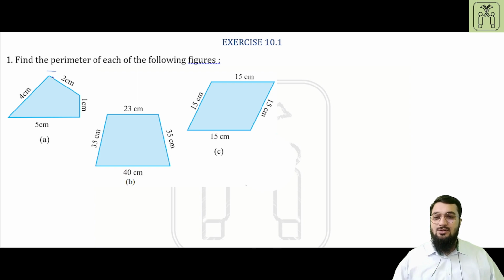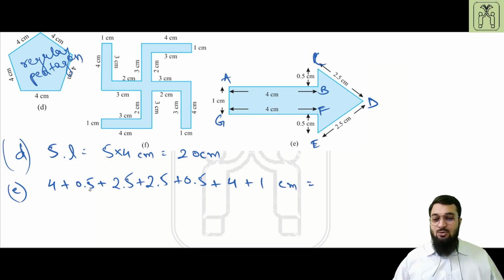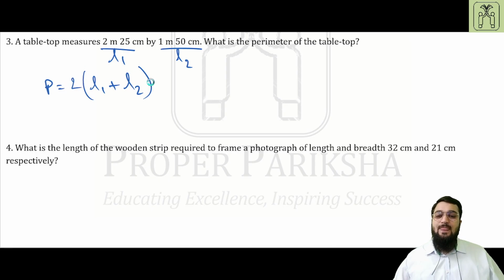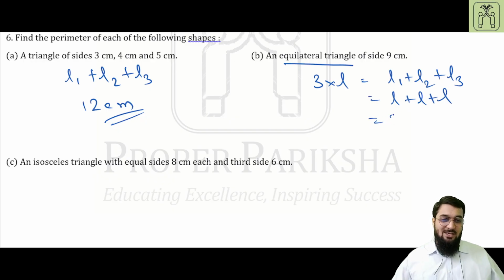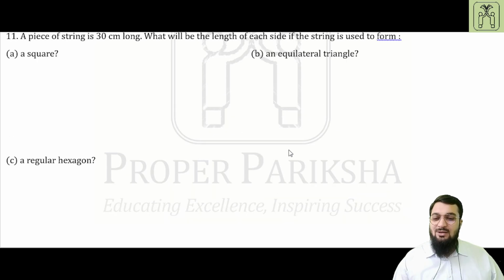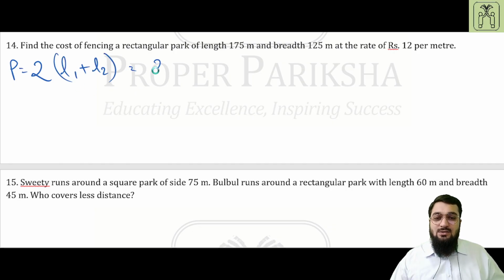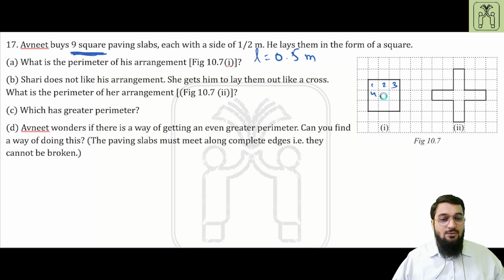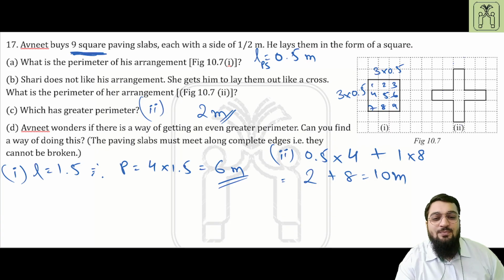10.4 Exercise 10.1 Fully Solved & Explained | Class 6 Math Chapter 10 | @ProperPariksha | Arslan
In this video, Arslan will be discussing the Class 6 Math Chapter 10 (Mensuration) 🦾

This video deals with the following 👇
0. Exercise 10.1 Class 6 Math Chapter 10
1. Perimeter of Standard Shapes
2. Perimeter of non-Standard Shapes
3. Perimeter of Regular Shapes
4. Perimeter of Irregular Shapes
5. Perimeter of Rectangle
6. Perimeter of Parallelogram
7. Perimeter of Square
8. Perimeter of Rhombus
9. Perimeter of Triangle, Perimeter of Equilateral Triangle, Perimeter of Isosceles Triangle, Perimeter of Scalene Triangle
10. Perimeter of Circle